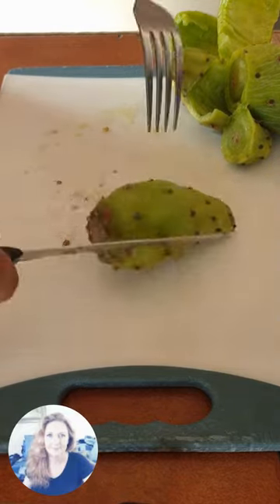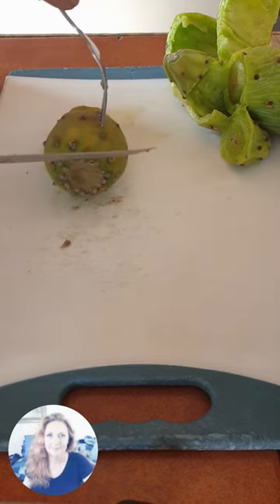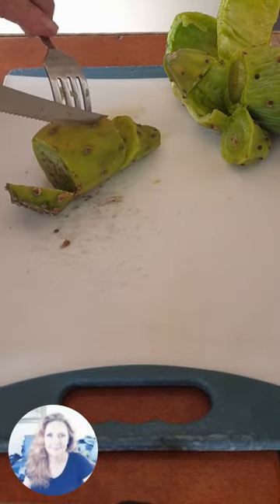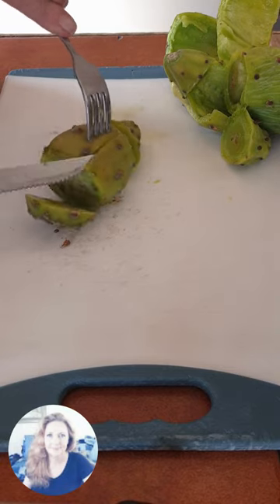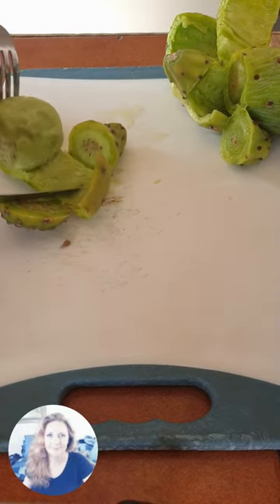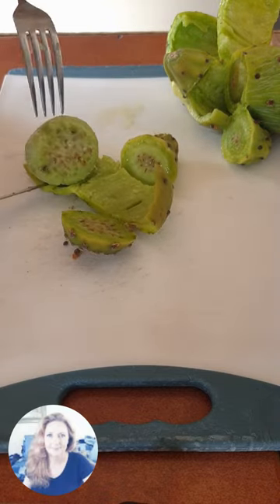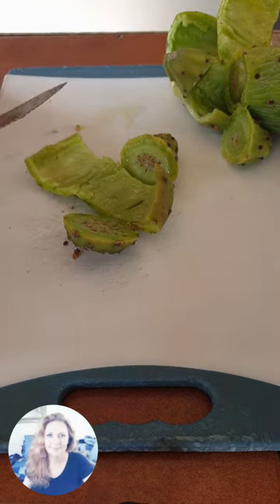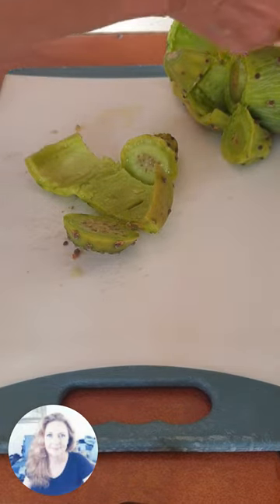Prickly Pear - How to: Peel & Eat Cactus Pear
January & February, full summer and the time of Prickly Pears, Cactus Pears or as some know them, Turksvye. Not many people know this trick or, as some say, hack. Here's how to quickly peel & eat a prickly pear. Next time you happen across them, get a box, they're delicious! Or, watch our next upload, how to grow prickly pears, never be without again! Levity aside, they're super healthy, easy to grow & waterwise.